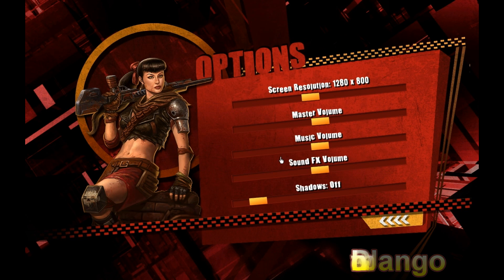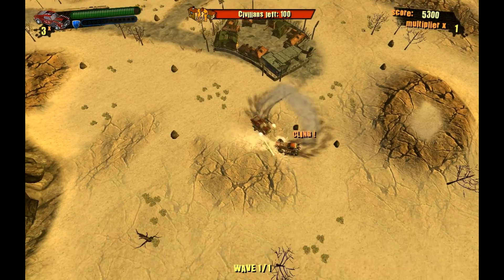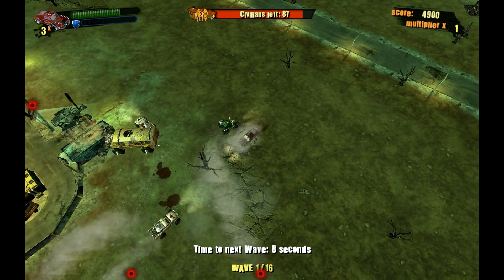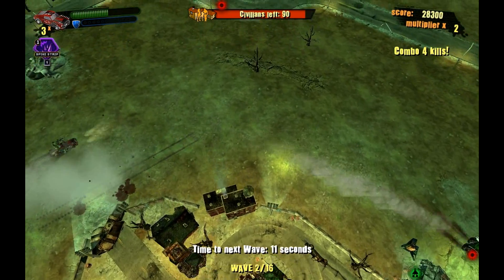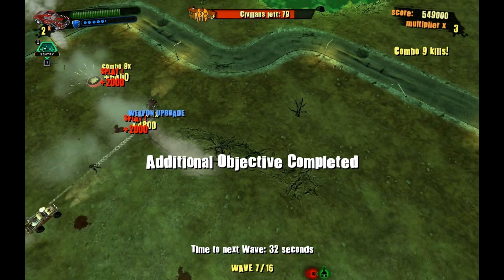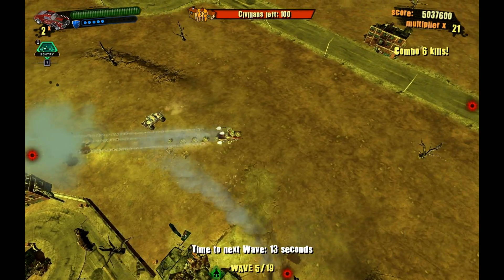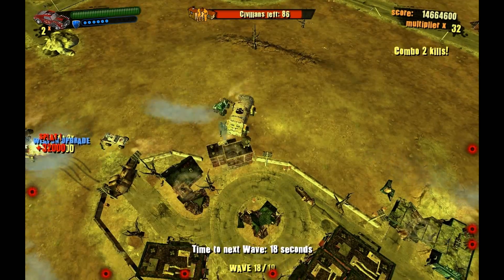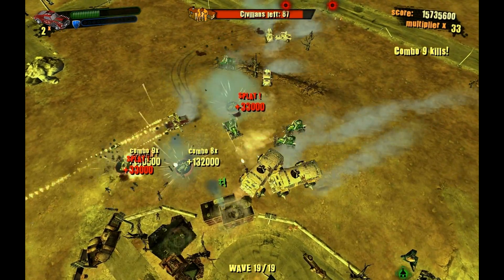Wasteland Angel demo chat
Blu joins me to talk about the demo for Wasteland Angel (a new indie action title from Octane Games and Meridian4). Check for links to the demo, and for info about other games.